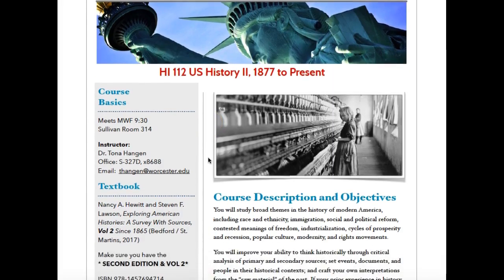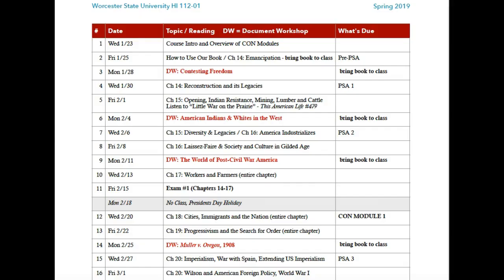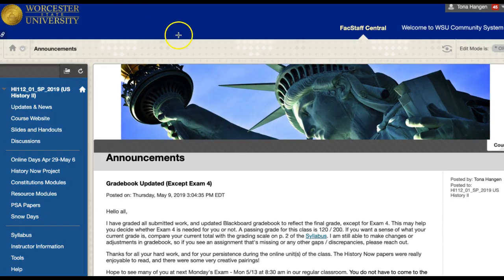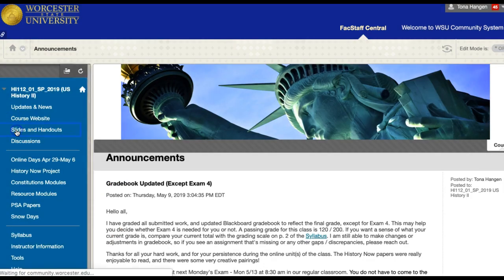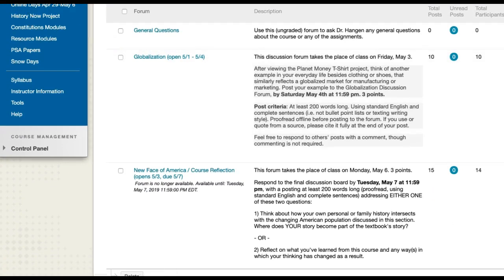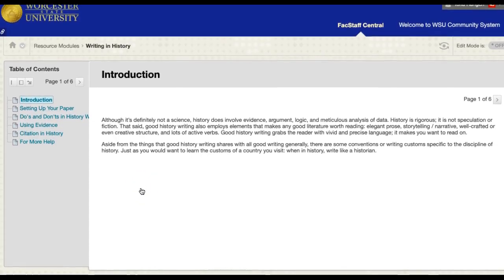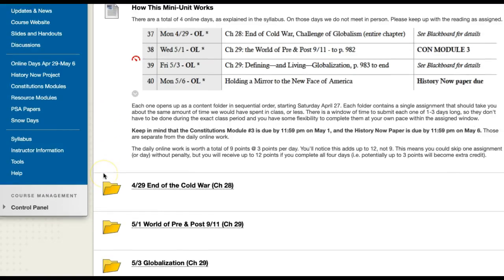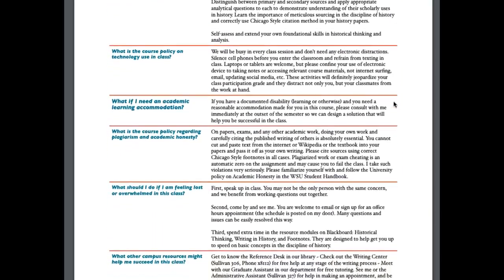Course Tour - Tona Hangen US History II Spring 2019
A look "under the hood" of my blended US history survey course